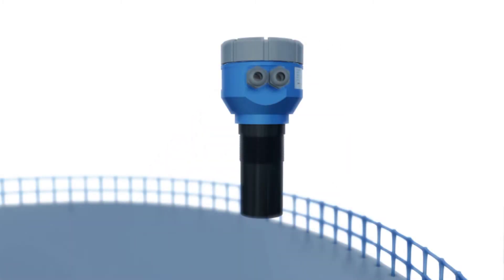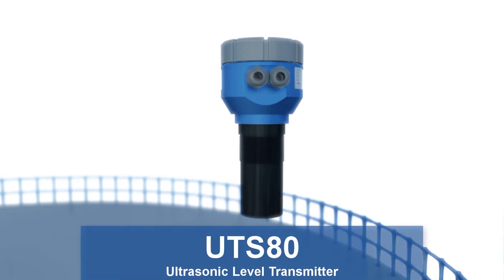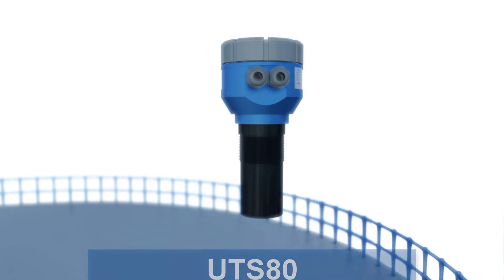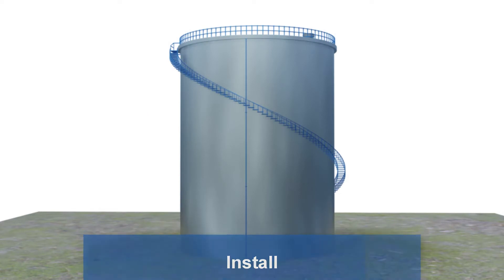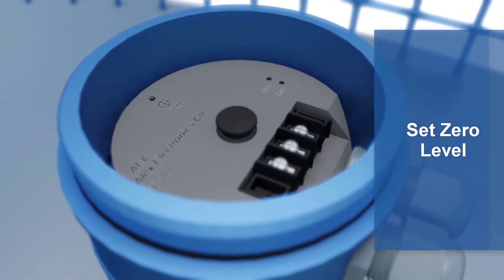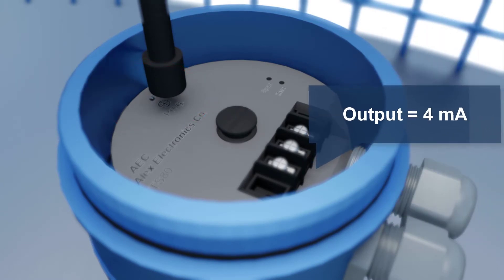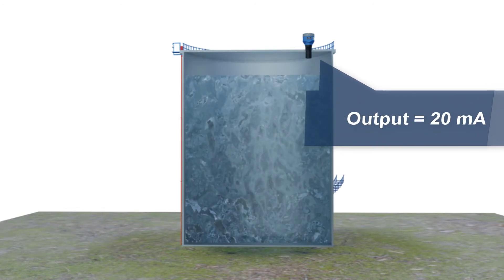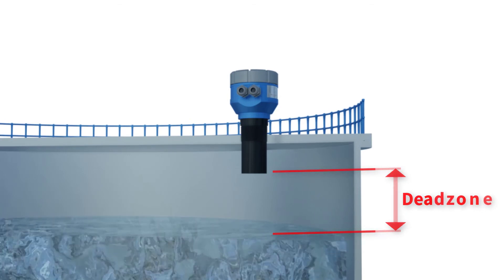Calibration of UTS80 Ultrasonic Level Transmitter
In this video we will illustrate how to calibrate Alex Elevtronics' UTS80 Ultrasonic Level Transmitter